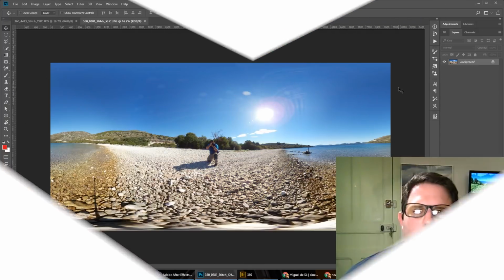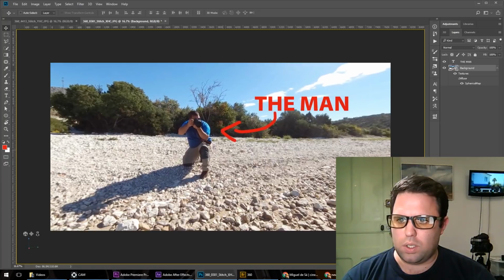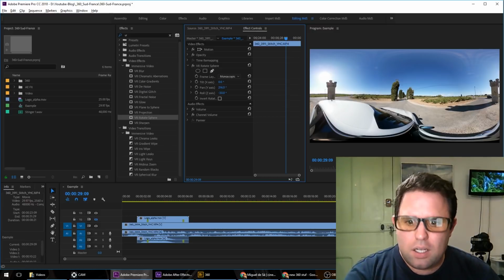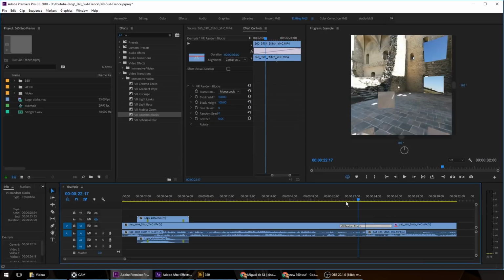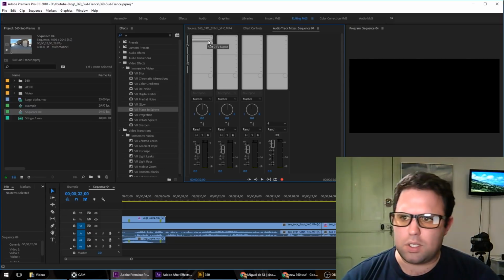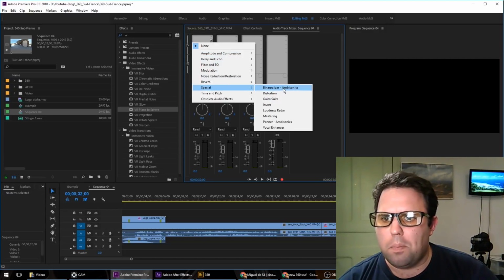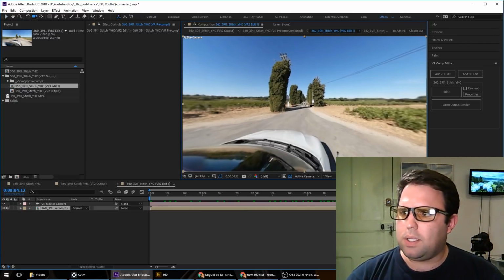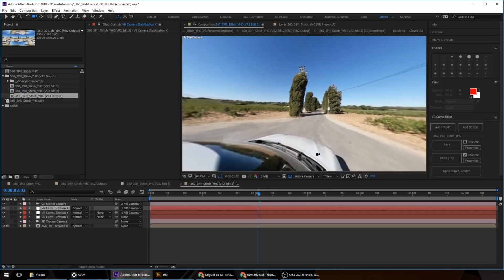New 360 VR features in Adobe 2018 Apps (Photoshop, Premiere, After Effects)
The 360 video is here to stay, YouTube, Facebook are trying to make it mainstream on there's platforms, and 360 cameras are coming out like hot cakes. On response of that Adobe creative cloud implemented new tools to work on 360 / equirectangular / VR videos/photos (after buying Skybox from Mettle). Mainly on Photoshop, Premiere pro and After Effects.

I'm now working on a personal Tiny Planet look short film.

_____INDEX:______
Photoshop 0:18 :
 - 0:56 - 360 panoramas edit (Brushes, Healing brush, Clone Content aware, Fill, Dodge / Burn, (...))
 - 1:22 - Add graphics (merge down)

Premiere pro 4:03 :
 - 4:15 - Effects
 - 6:05  - Transitions
- 7:55 - VR head seet
 - 8:10 - Add graphics to video
 - 9:33 - Audio options in 360 (the Ambisonics)

After Effects 13:13 :
 - 13:41 - VR com editor ( 13:58 2D workflow / 16:01 3D workflow, image stabilization and add 3D elements)

Need to add or improve : 18:15

But, as everything, it’s massing some tools on Adobe that I think should be implemented in CC (). To be cleared Adobe bought Skybox just a few months before presenting the new update do the CC 2018, so many differences is that that the effects was renamed from “mettle” to “vr”...